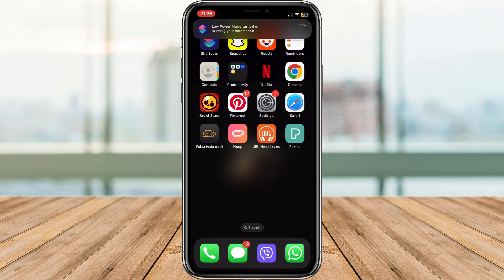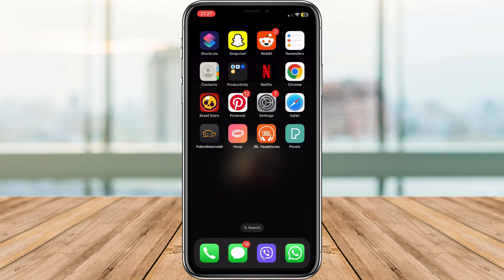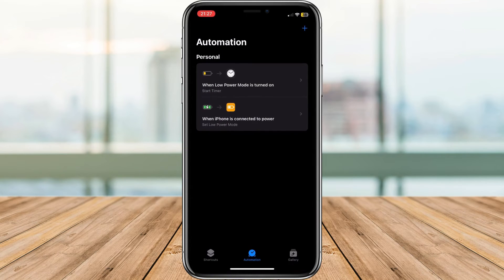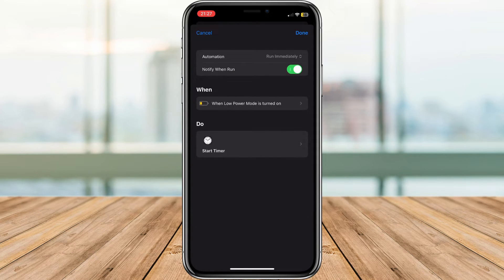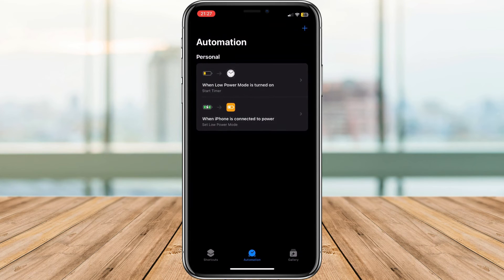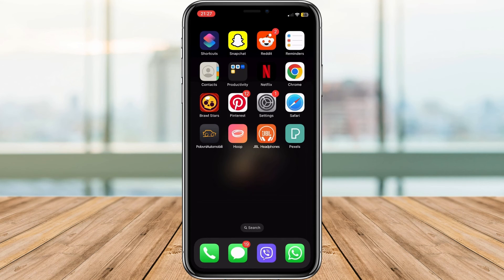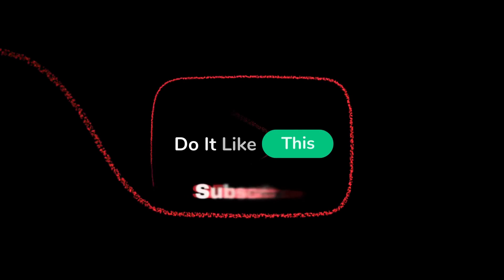How DISABLE Shortcuts Notifications & Banner Pop [2024]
🚫✨ Take control of your notifications! Check out our guide on 'How to DISABLE Shortcuts Notifications & Banner Pop' in 2024. Navigate through the settings to customize your Shortcuts app preferences and minimize interruptions. From turning off banners to silent operations, we've got you covered. Watch now and enjoy a distraction-free experience with your Shortcuts! 📱🔕